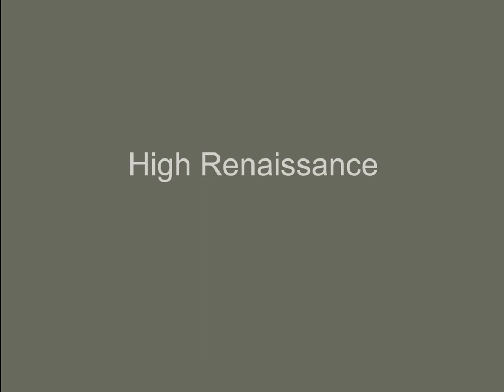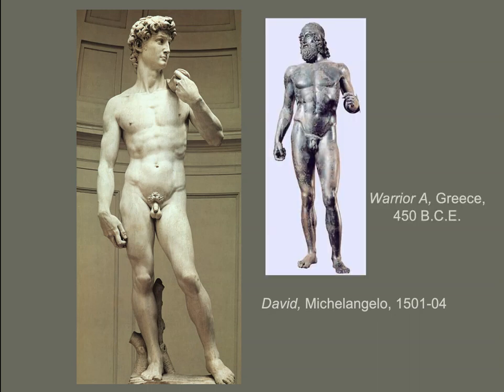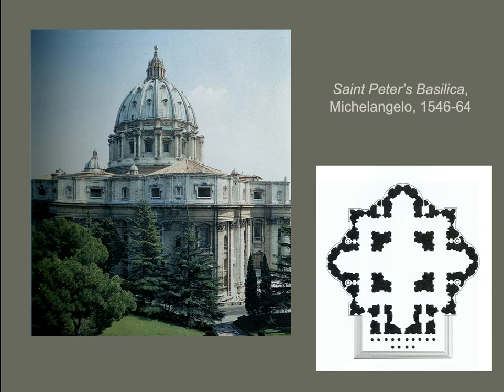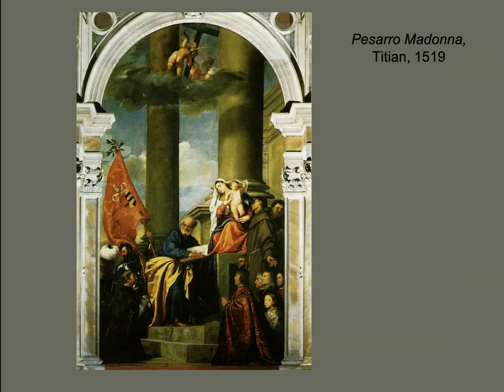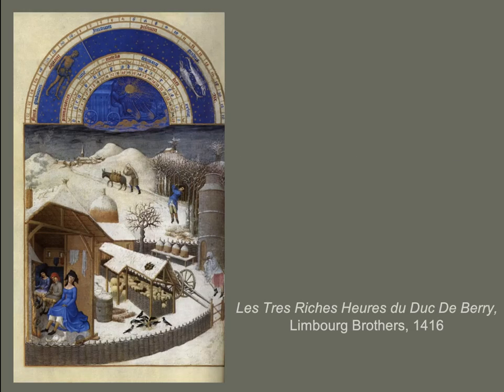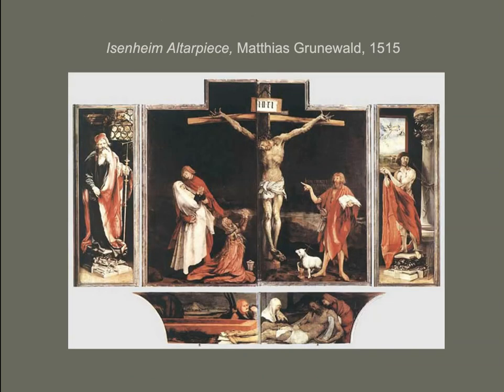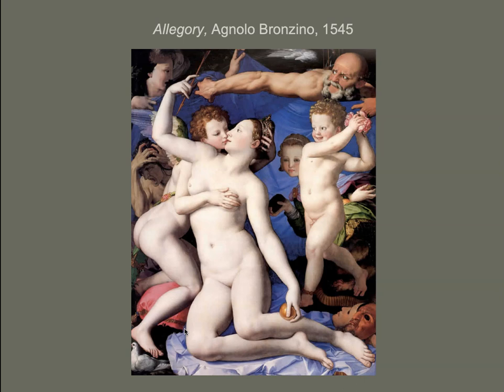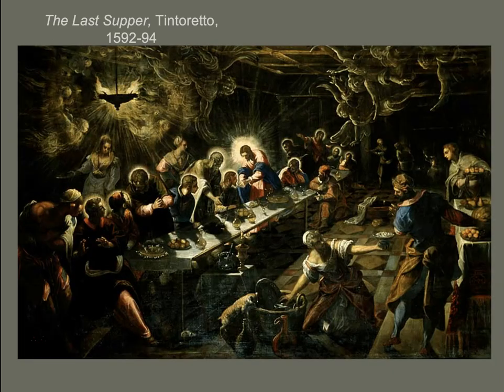Chapter 16 Part II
Chapter 16 Part II from Living With Art